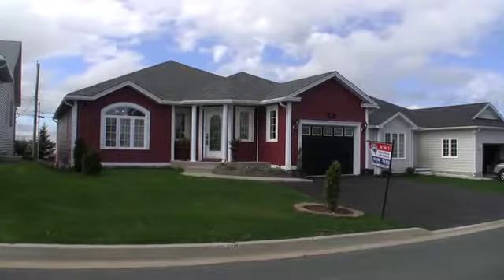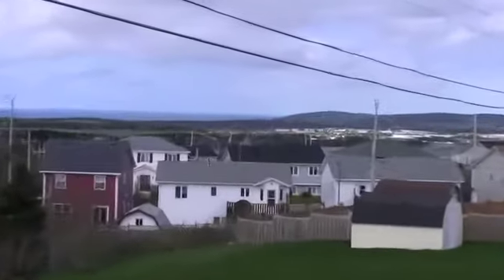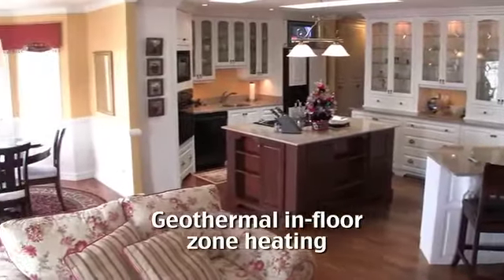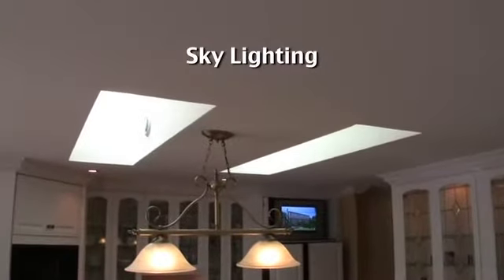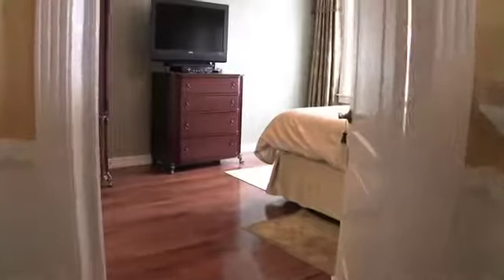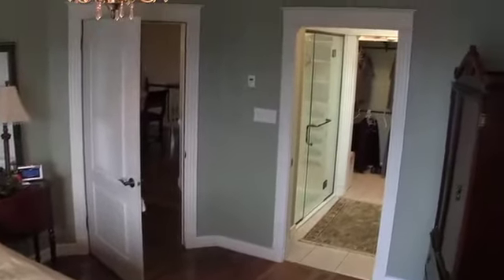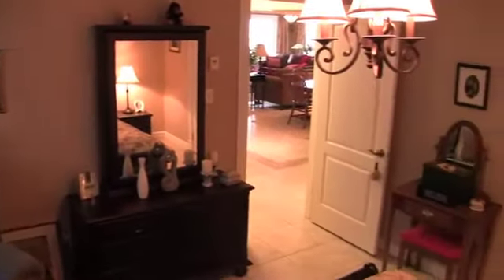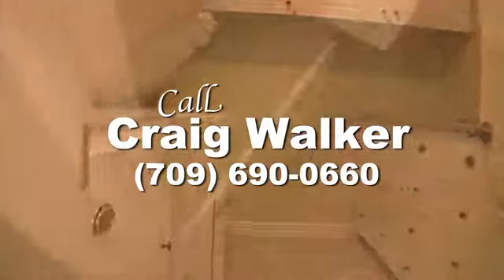Newfoundland Home For Sale(74HallsRoad)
Call Craig Walker at 690-0660